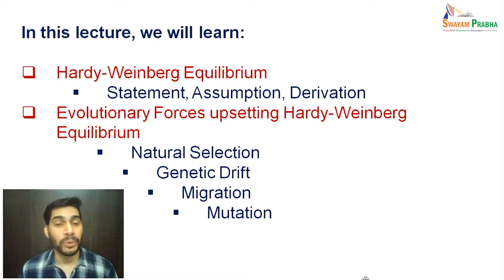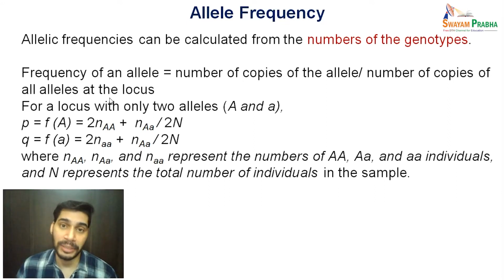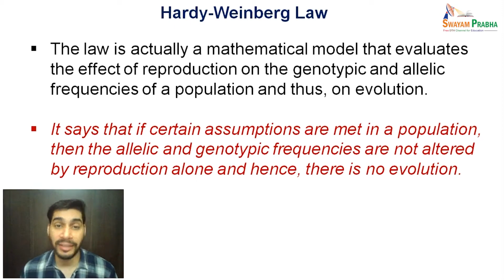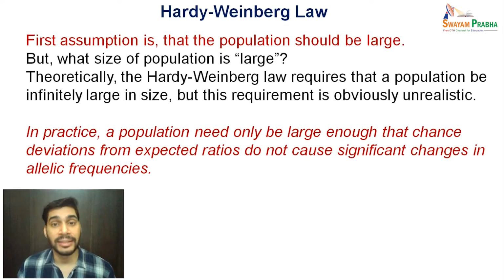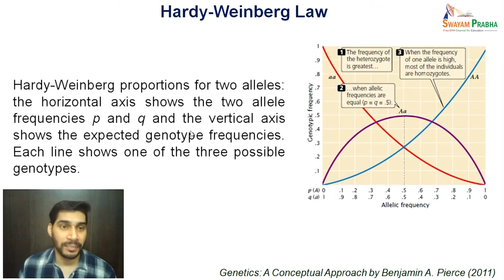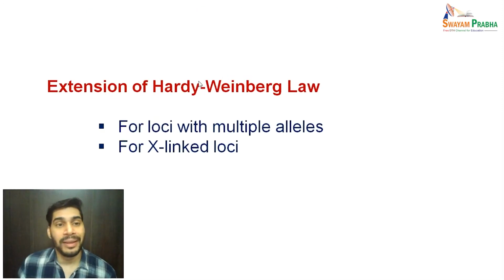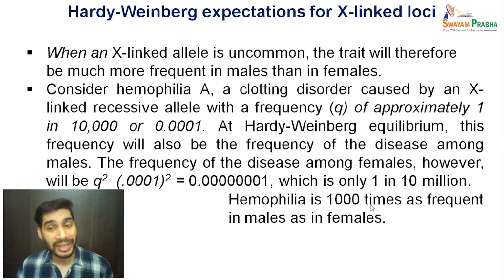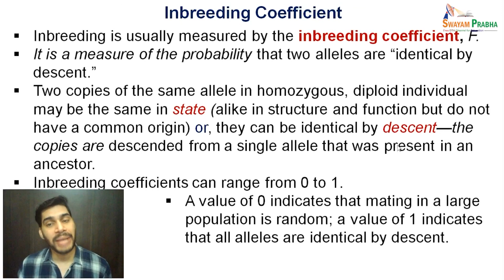Forces of Evolution: Quantative Studies (PART-1)